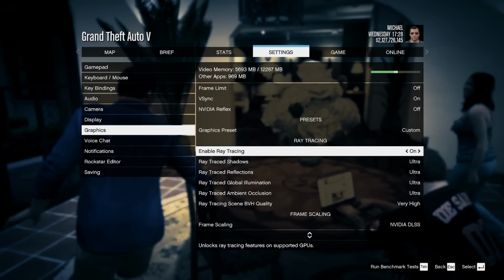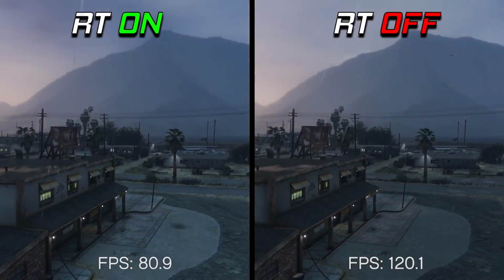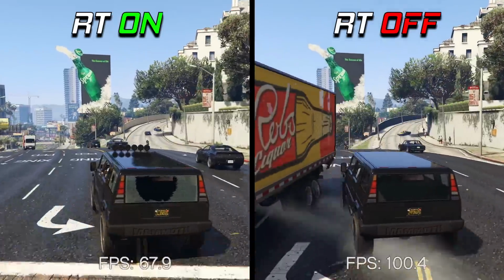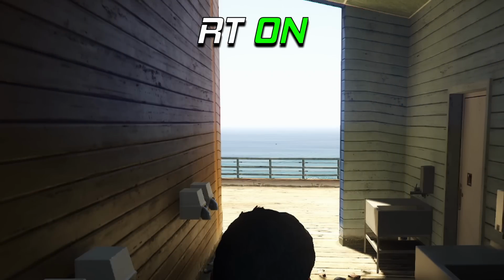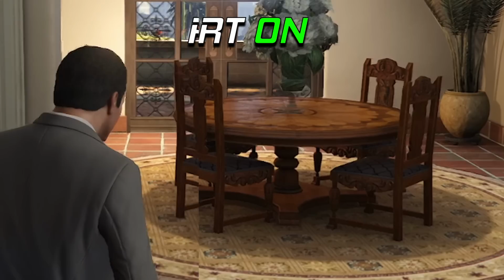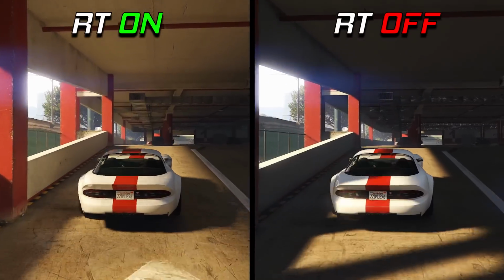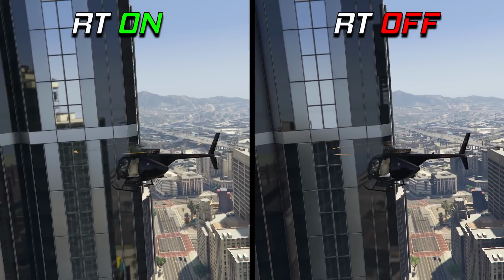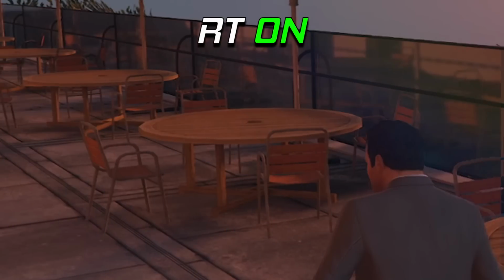GTA 5 PC Enhanced In Depth Ray Tracing Graphics Comparison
The new version of GTA 5 PC comes with some brand new ray tracing options exclusive to the PC version. I show what the new settings do and some comparisons between full RT and no RT within the game.

5️⃣ TOP 5 SUBMISSION INSTRUCTIONS

1. Upload UNEDITED clip to YouTube as Unlisted
2. Email the video link to along with a line saying "I give GhillieMaster permission to use this clip in a video..." with the subject line containing the theme of the submission. Also write what name you want to be called by in the video.

🎵 MUSIC USED IN VIDEO:

GTA Online Deathmatch Theme Alternate 03